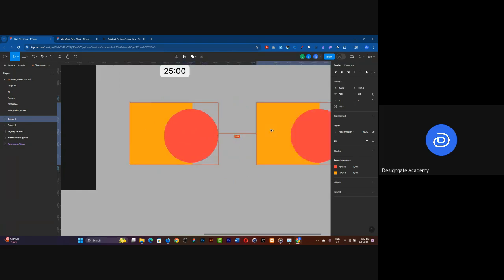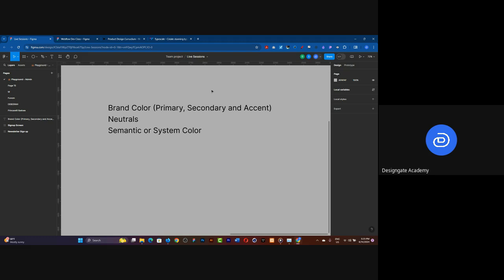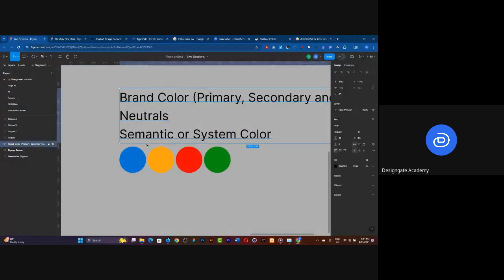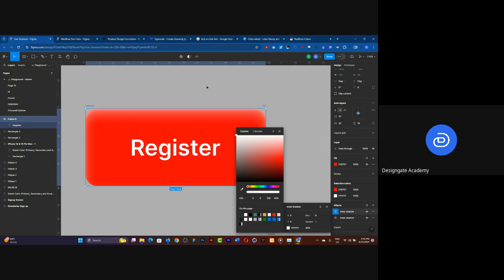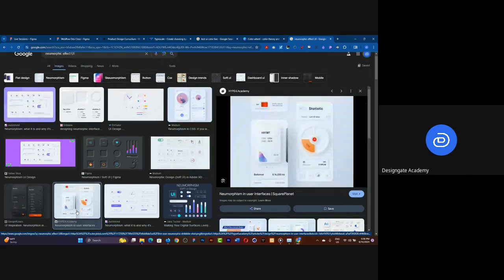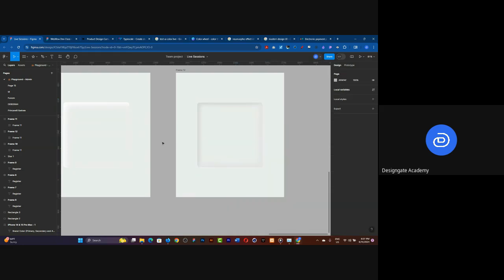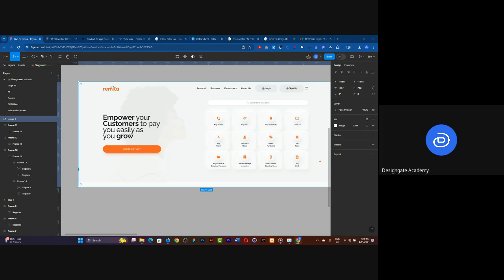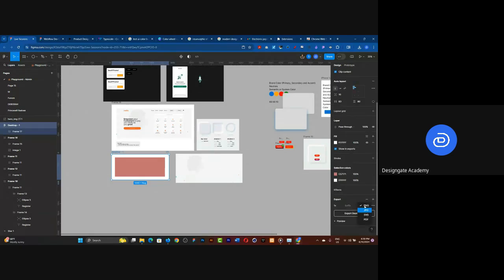Terraskills Product Design Live 2024 06 14 17 08 GMT+1